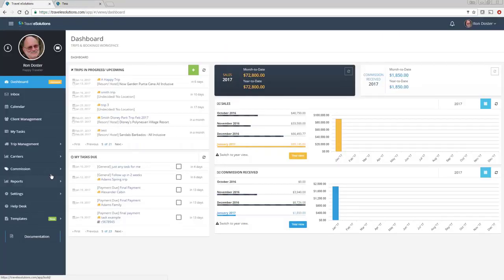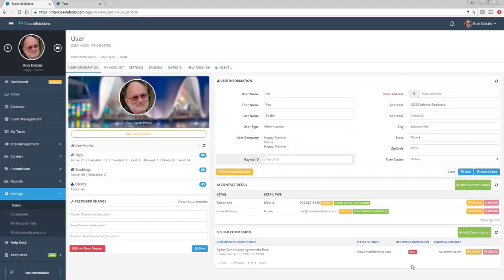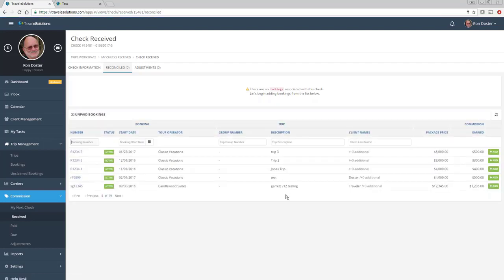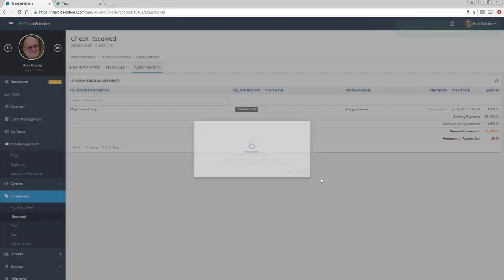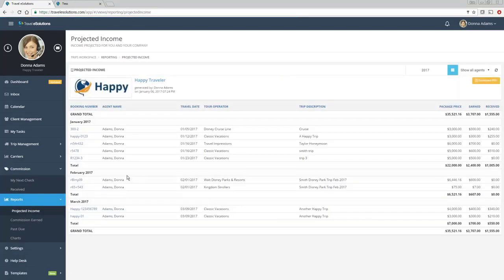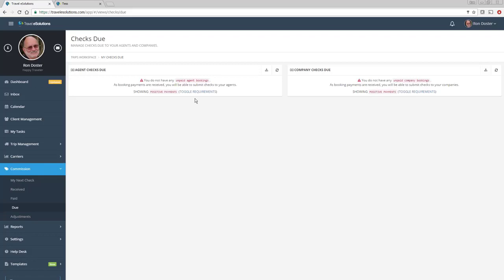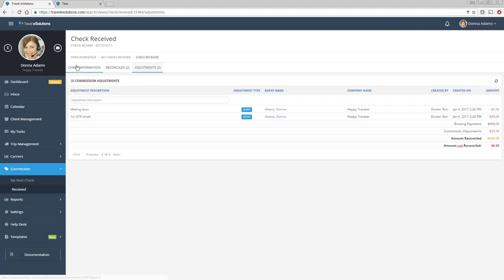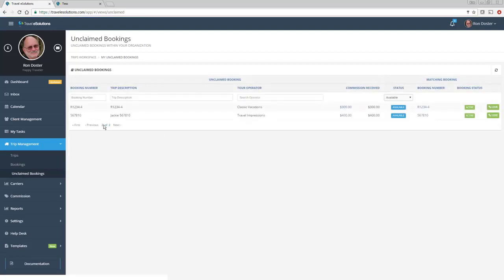Commissions and Paying Agents with Tess